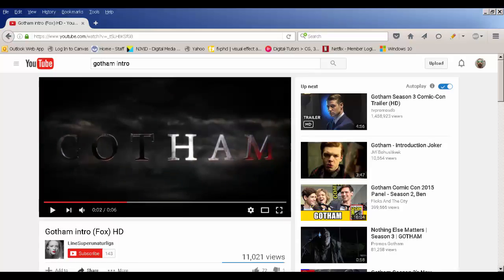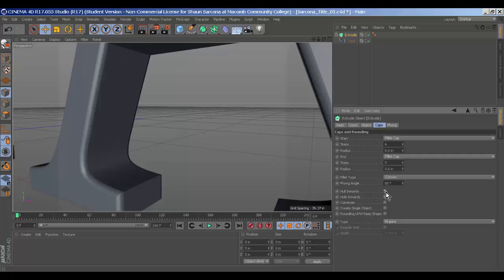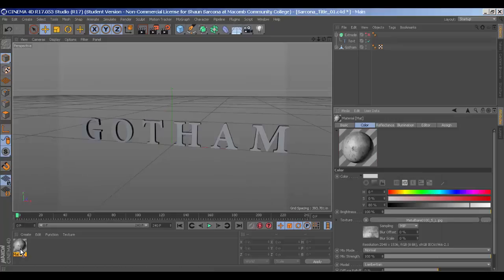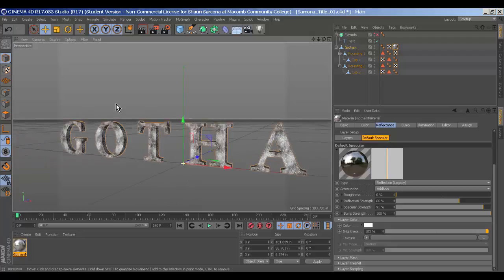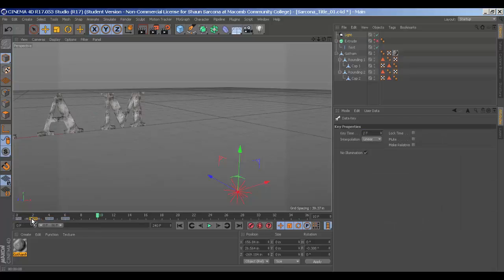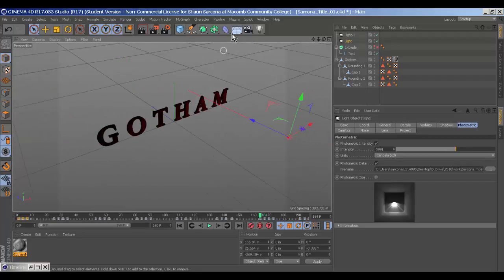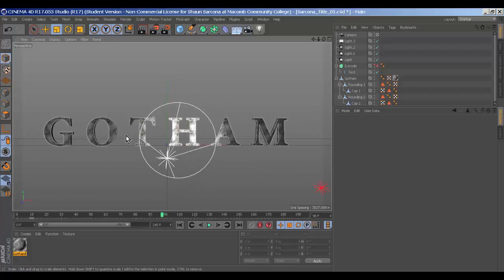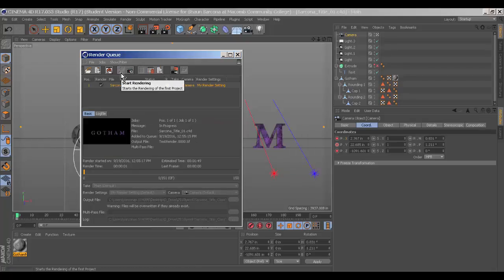2510 TitleSequence 01